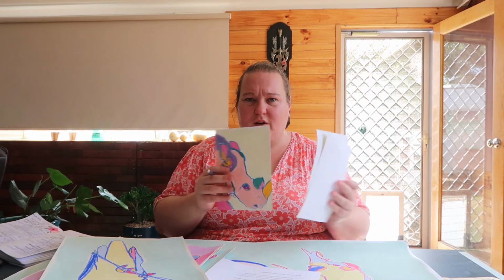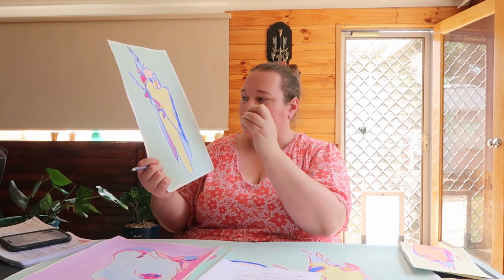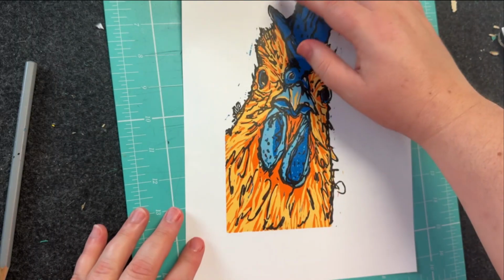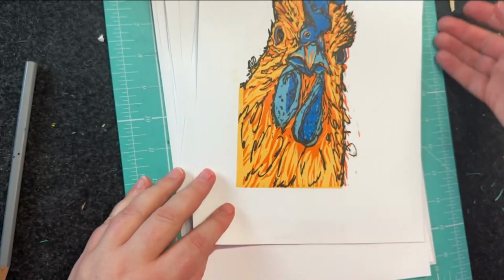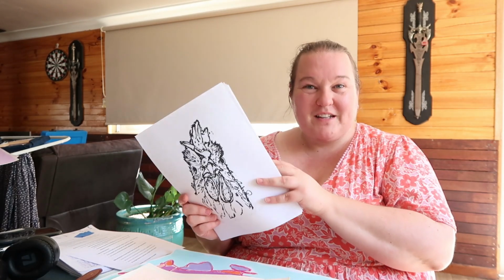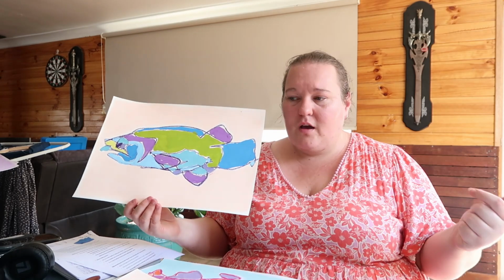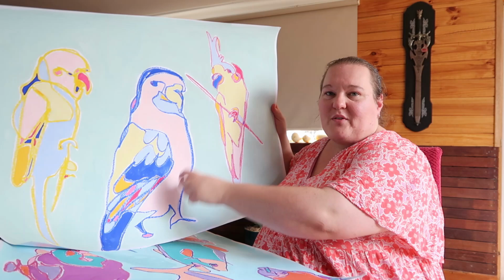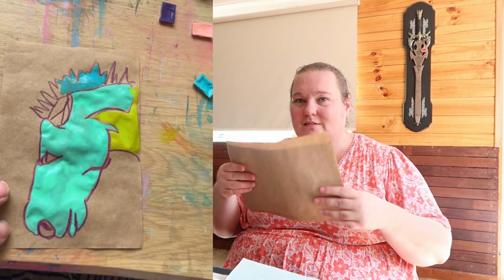Prepping for My Shop Update: Behind the Scenes of an Artist’s Business!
My shop update is just around the corner, so in today’s video, I’m taking you behind the scenes as I prep for the big day! 🎉 I’ll be organizing prints, making sure everything is ready to go, and giving you a sneak peek at some of the artworks that will be available.

My shop update will be on Friday 28th March 2025, 8pm AEDT!

But this isn’t just about getting my shop ready—it’s also about sharing my process with you! Whether you're an artist looking to sell your work or just curious about what goes into a shop update, I hope this video gives you a little insight (and maybe even some inspiration).

Love ya Legends,
XX Maddog